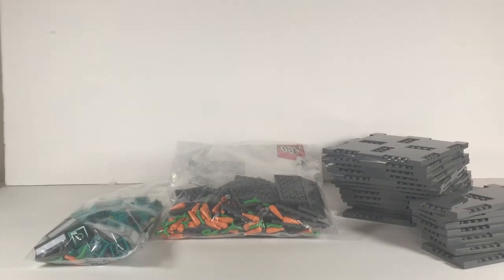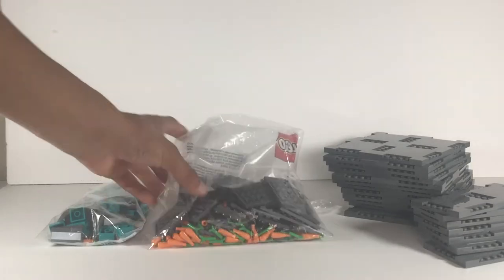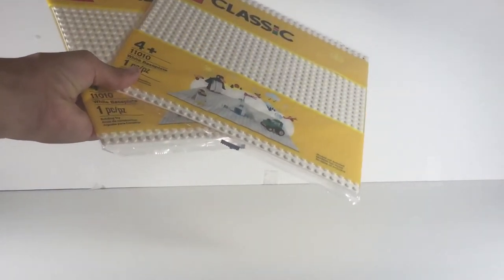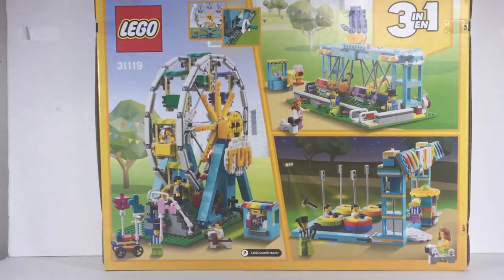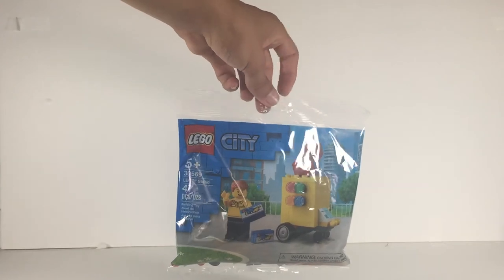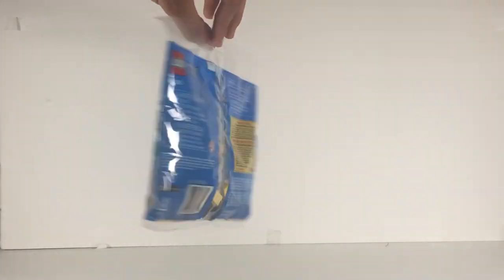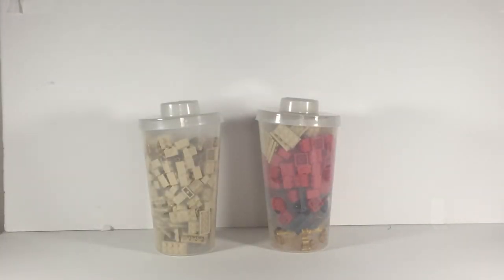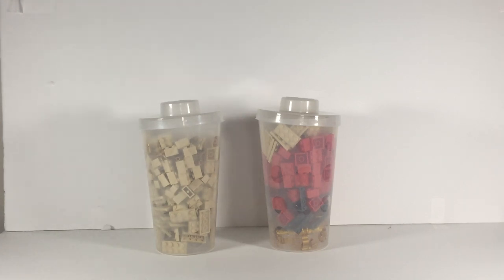HUGE!!! LEGO haul